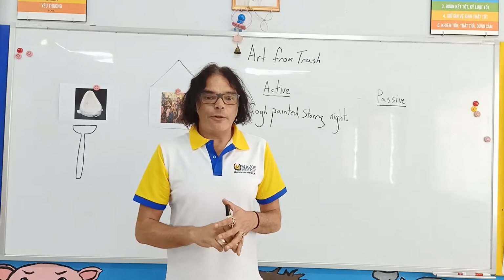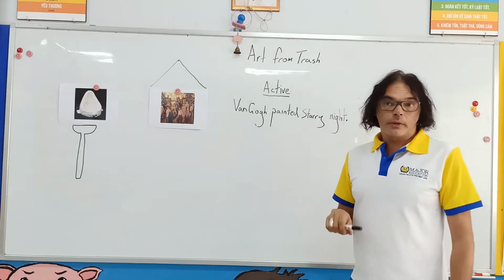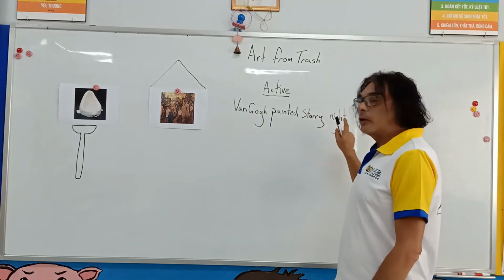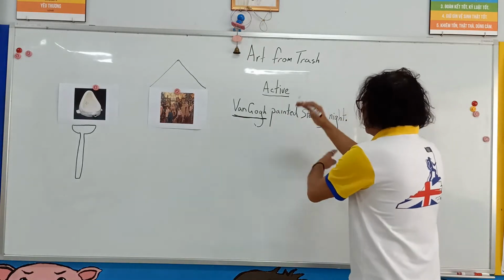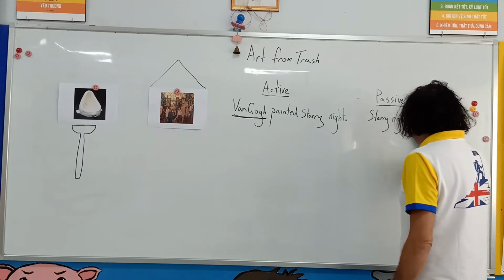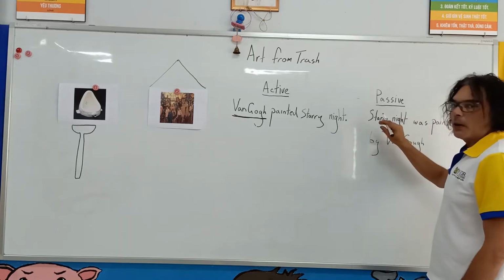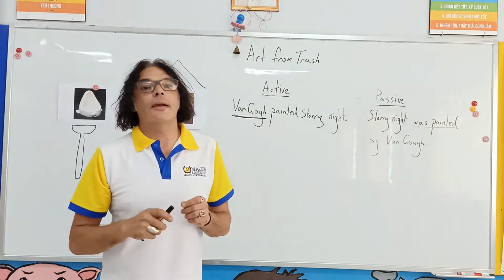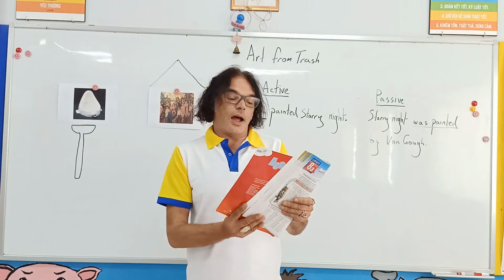Access 9 - Unit 8 - Part A (2) - Major Education - Online Teaching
Lesson Access 9 - Unit 8 - Part A - Major Education - Online Teaching

Ôn tập tiếng Anh Online cùng Major Education.

Bạn có thể gửi câu hỏi bất kỳ liên quan tới bài học thông qua Email của giáo viên.

Major Education
CS1 : 269A Nguyễn Trọng Tuyển, Phường 10, Quận Phú Nhuận, Tp.HCM, Việt Nam
CS2 : 160/72 Phan Huy Ích, P. 12, Q. Gò Vấp, TPHCM

Công ty Cổ phần Major Education, thành lâp 2011, tọa lạc tại 269A Nguyễn Trọng Tuyển, F10, Phú Nhuận, với các lĩnh vực hoạt động:

1. Trường THCS và THPT Việt Anh : truongvietanh.com

2. Trung tâm anh ngữ Major : hoctienganh.vn

3. Tiếng Anh cho trường học & doanh nghiệp : major.edu.vn, major.hoctienganh.vn

4. Trung tâm toán Abacus : abacusmaster.com , toansoroban.com

5. Sinh trắc học dấu vân tay : sinhtracmajor.com